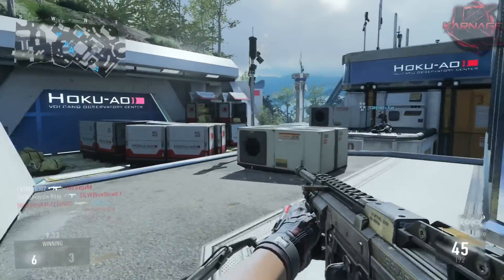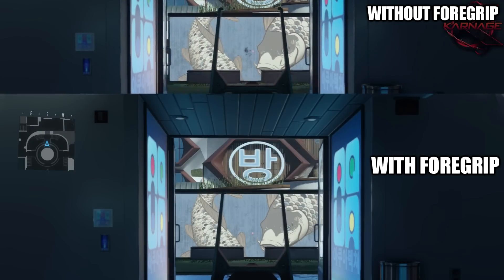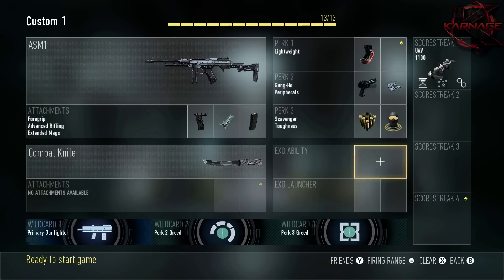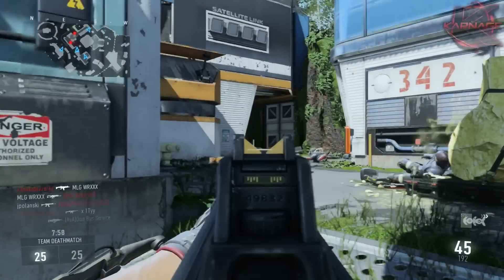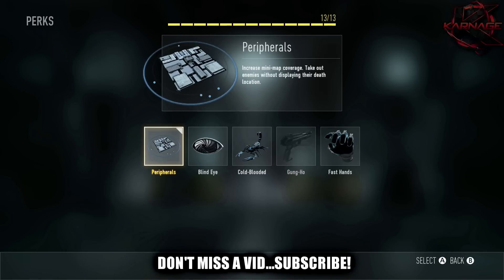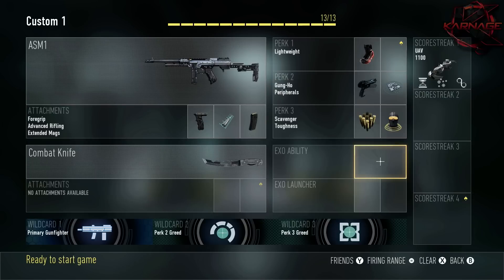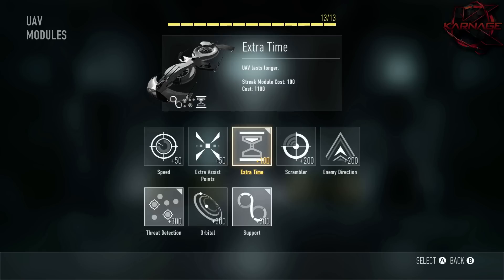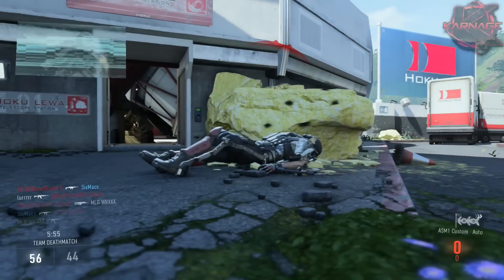COD: Advanced Warfare - "ASM1" BEST CLASS SETUP - SMG CLASS SETUP! (COD: AW Class Setups)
The ASM1 SMG is the BEST SMG in Call of Duty: Advanced Warfare! You will find yourself doing better in game using this SMG. The ASM1 is perfect for aggressive play as well as objective play.